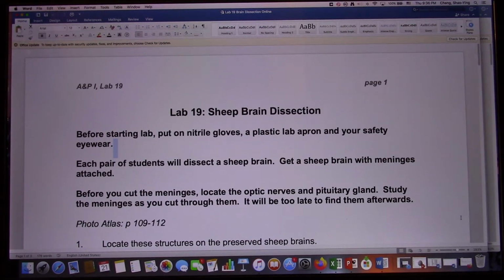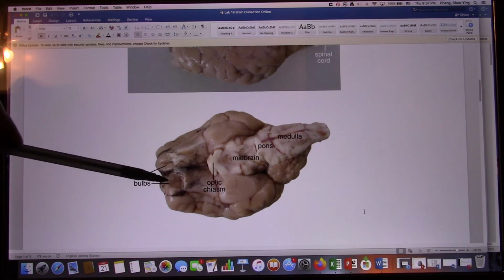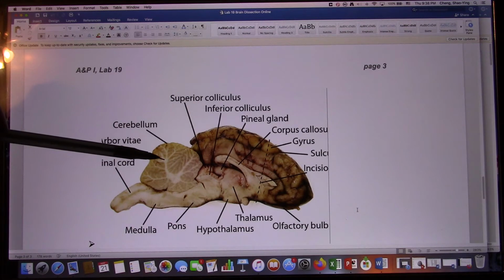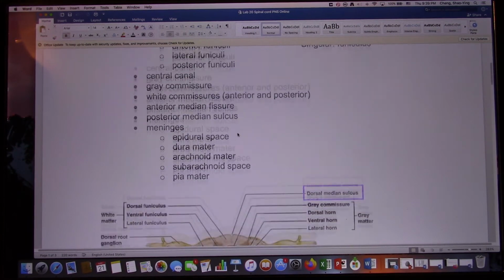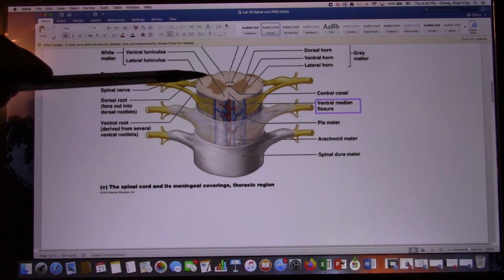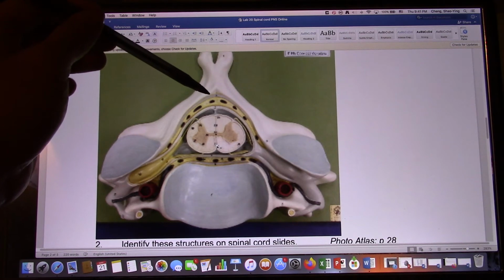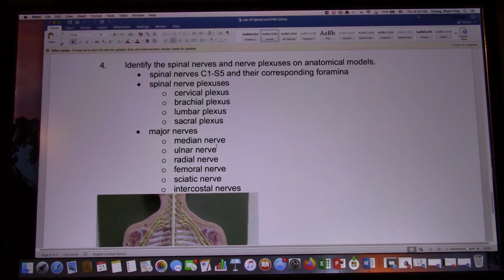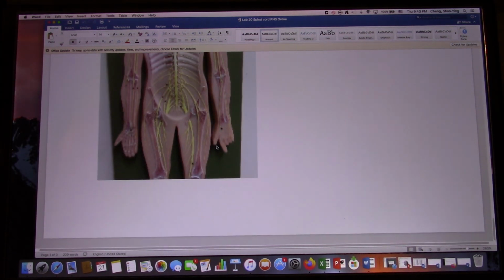ACC Biol2401 API Lab19 Sheep Brain Dissection and Lab20 Spinal Cord Instructions